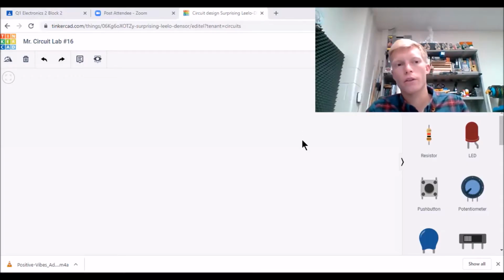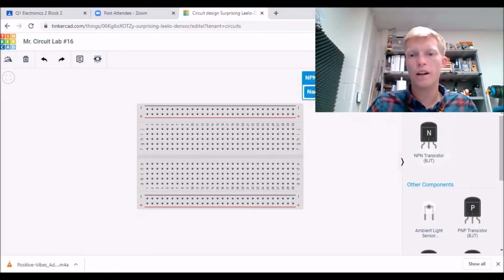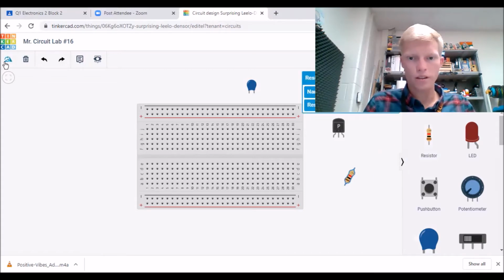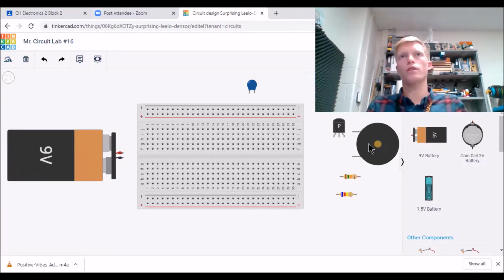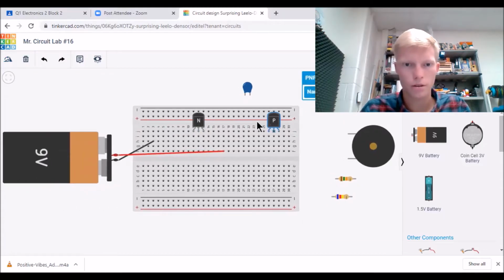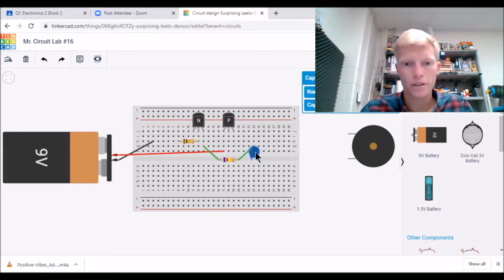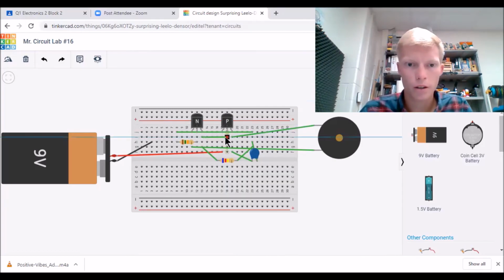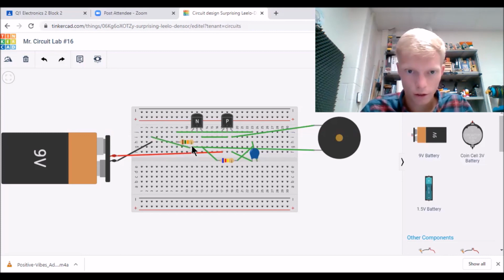Mr. Circuit Lab #16 Tinker Cad assembly. Is it WATER PROOF!